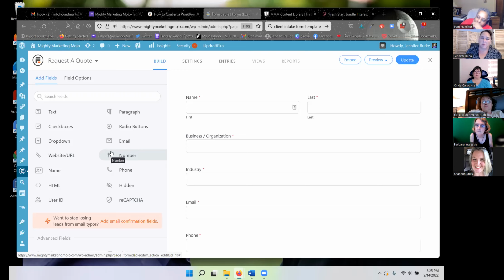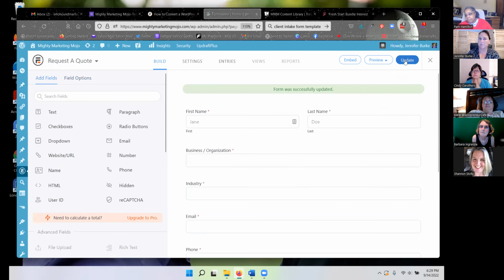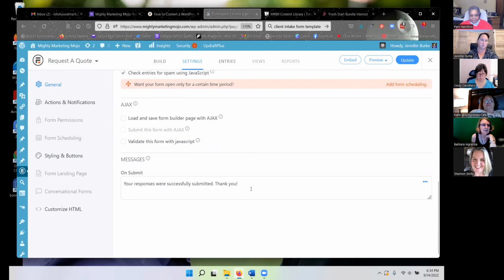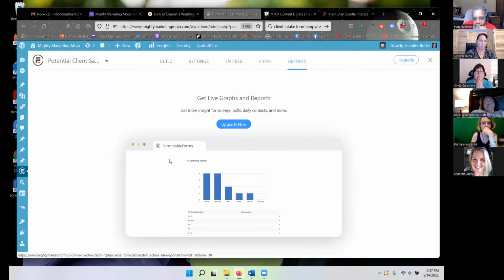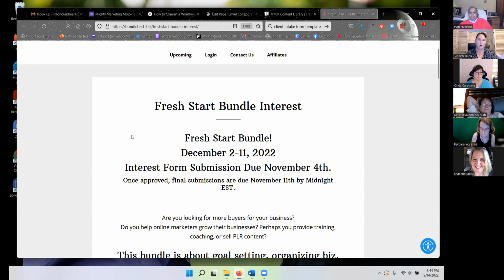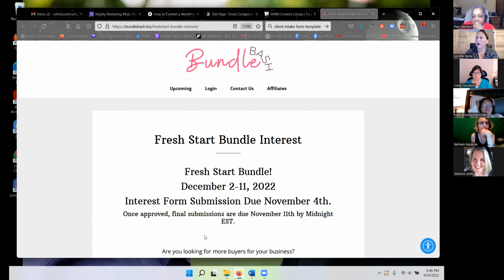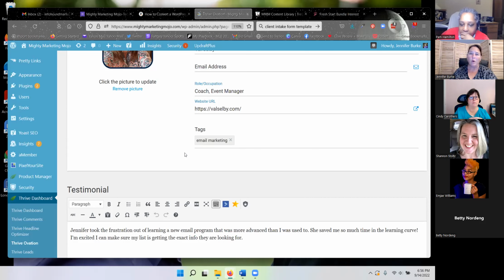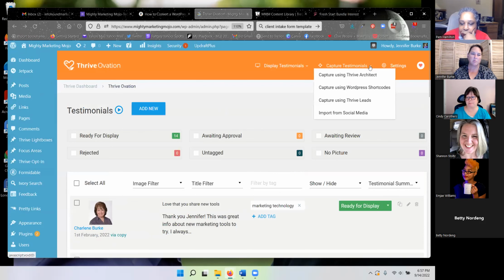MMM Create Mighty Forms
Basics of creating forms for testimonials, client screeners or client intake, surveys, collaborations (blog posts, summits, giveaways) for solopreneurs. Featuring Formidable Forms (Lite/Free) and when to consider the Pro (paid) version. Why Formidable may be a better choice than Google Forms or other survey-specific software.
[60 min demo/tutorial for group of solorpeneurs - coaches, bloggers, writers, marketing strategists, researchers, consultants]